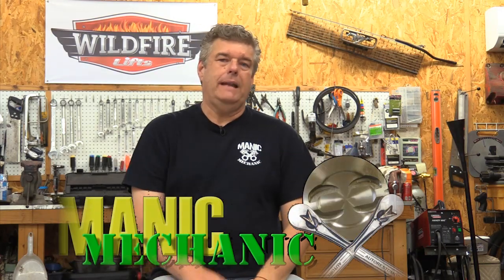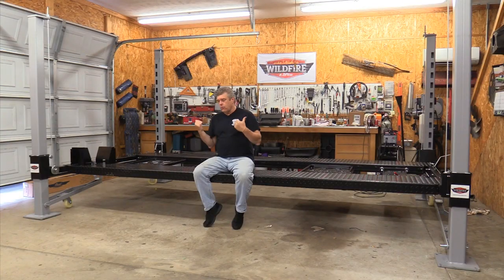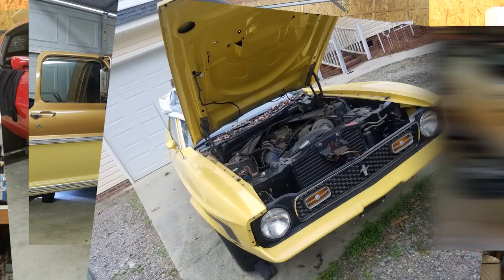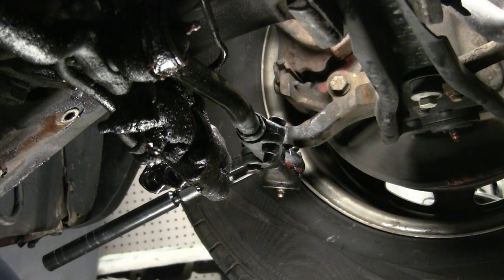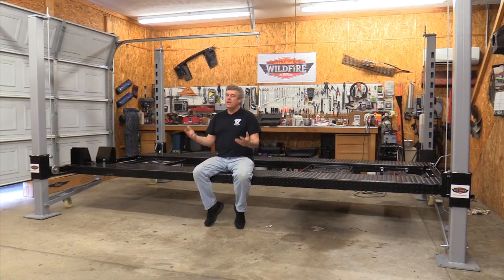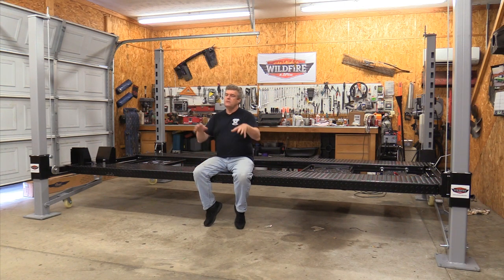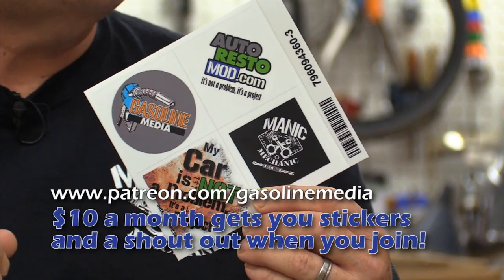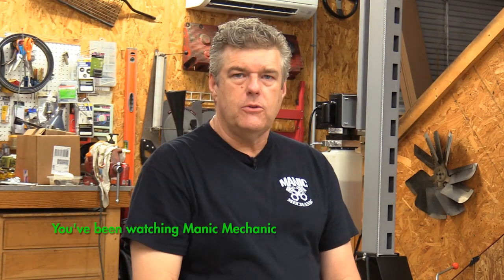Why Get a Four Post Lift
We talk about why we got a four post lift as opposed to a two post. We speak about the things that make the four post lift a better fit in our garage. What kind of lift do you want? Or is it what kind of lift do you NEED.